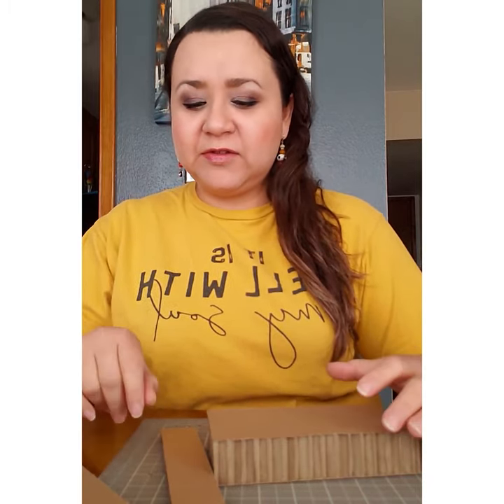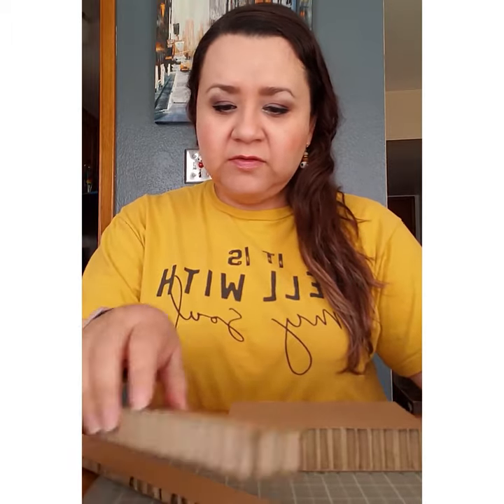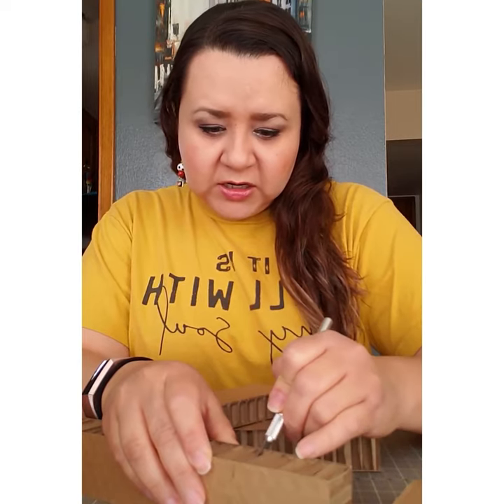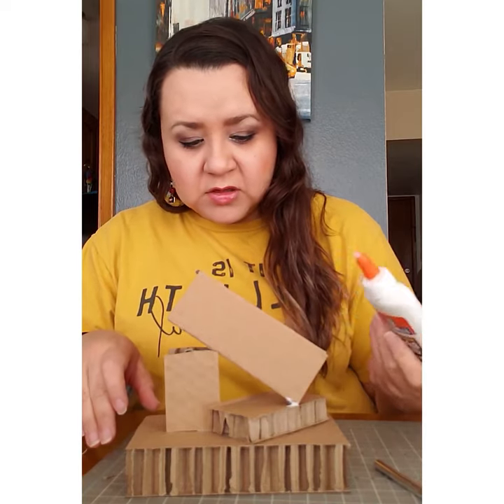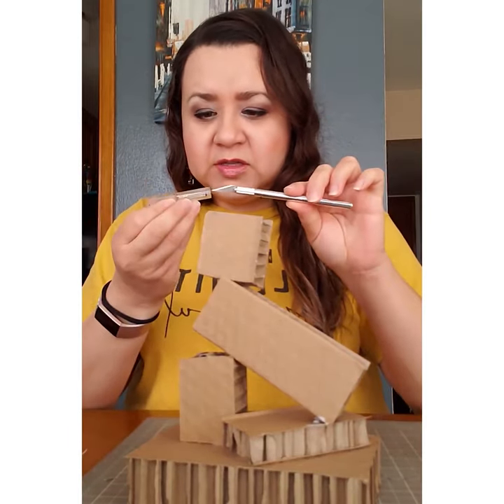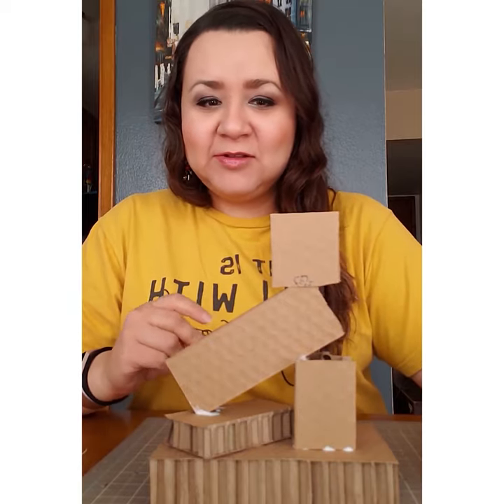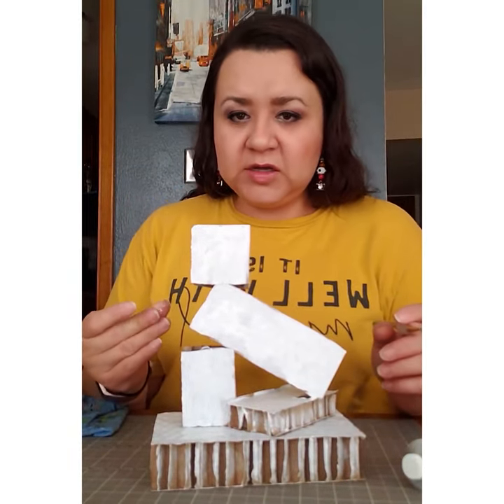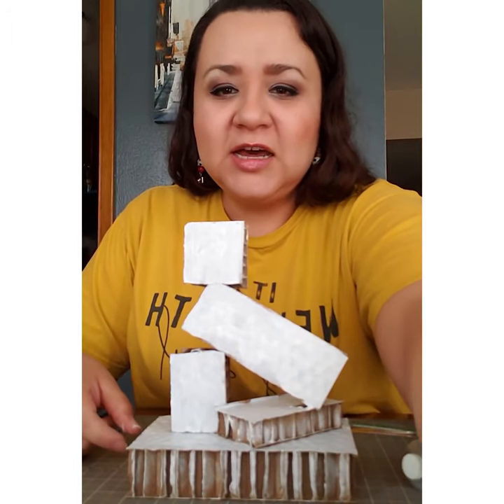Yuma Art Center: Cardboard Sculpture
Ana Padilla from the Yuma Art Center shows us how to make a beautiful sculpture using cardboard we have around the house!